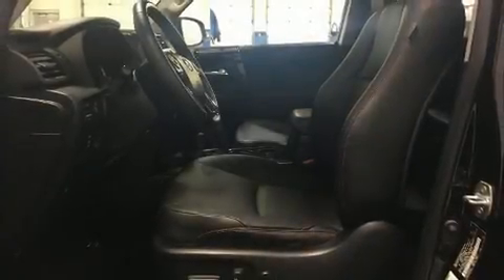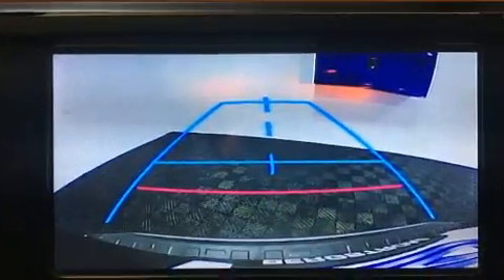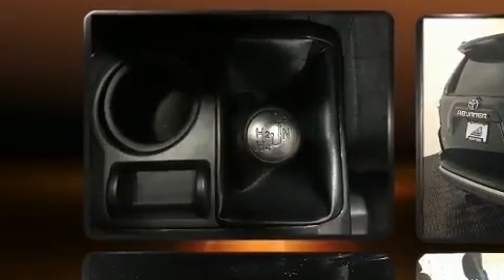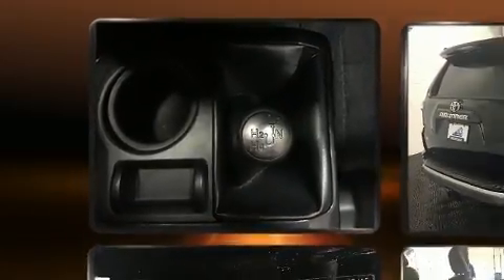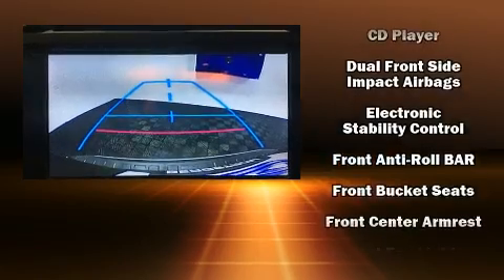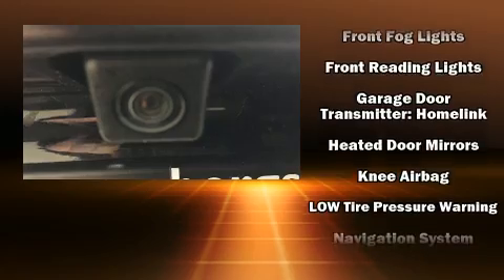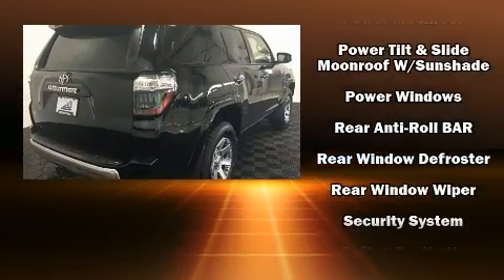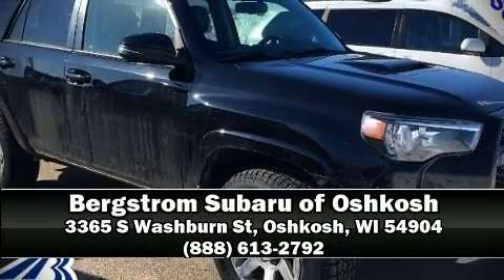2015 Toyota 4Runner 4WD 4dr V6 SR5 Premium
The 2015 Toyota 4Runner. It features an automatic transmission, 4-wheel drive, and a 4 liter 6 cylinder engine. It's equipped with tons of terrific amenities, but it won't break your budget. Like power windows, mirrors, and seats, a built-in garage door transmitter, a trip computer, an automatic dimming rear-view mirror, heated seats, skid plates, a trailer hitch, and air conditioning. For drivers who enjoy the natural environment, a power moon roof allows an infusion of fresh air. Toyota also prioritized safety and security by including: dual front impact airbags with occupant sensing airbag, front side impact airbags, traction control, brake assist, anti-whiplash front head restraints, ignition disabling, and 4 wheel disc brakes with ABS. Various mechanical systems are monitored by electronic stability control, keeping you on your intended path. A Carfax history report indicates just one previous owner. We know that you have high expectations, and we enjoy the challenge of meeting and exceeding them! Stop by our dealership or give us a call for more information.